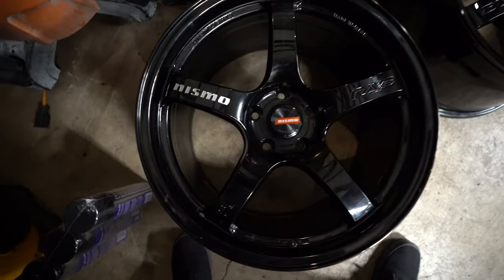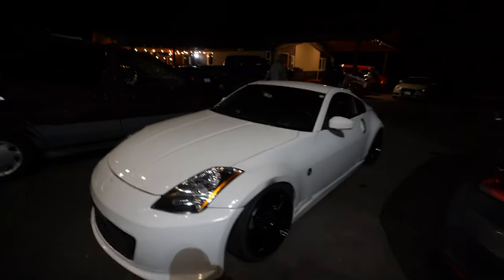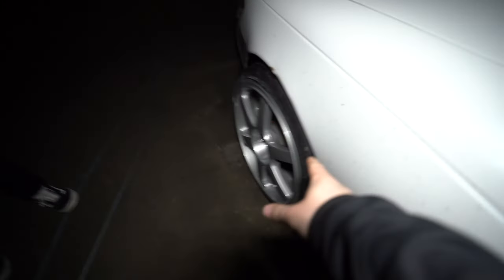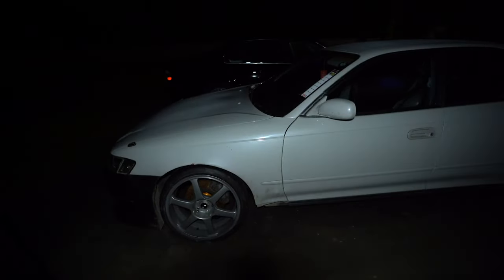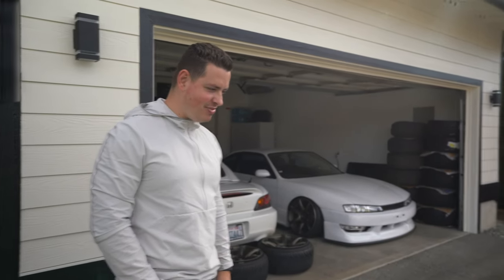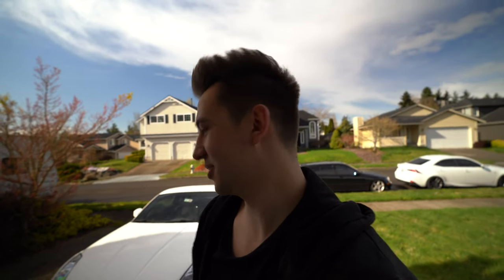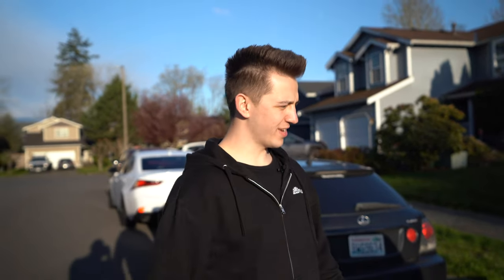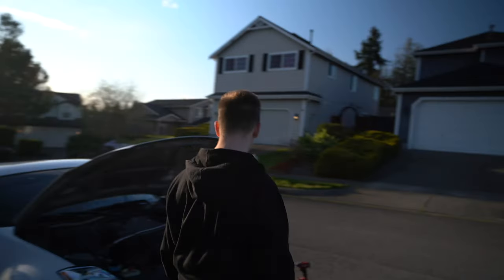IS BUYING BLACK WHEELS A BAD IDEA?? + Big Announcement!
Bought another set of wheels! This time it's for the 350z. Let me know what you guys think of the new setup!
Also, big life changes happening later this year - I am super excited!